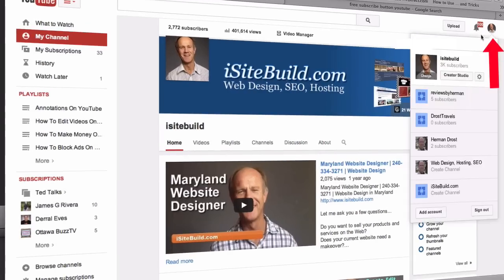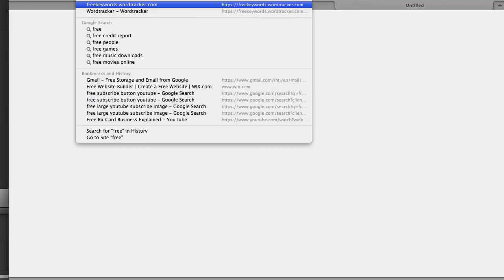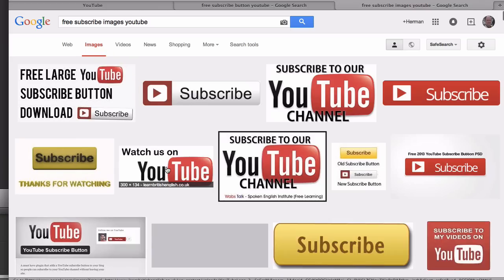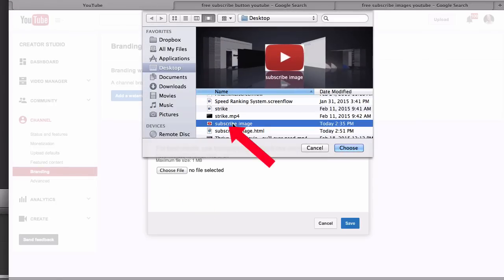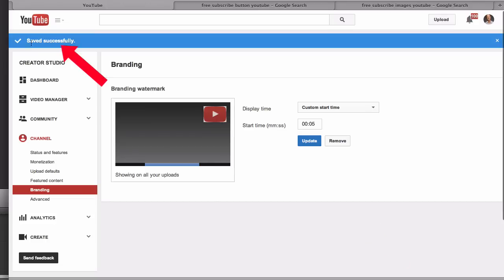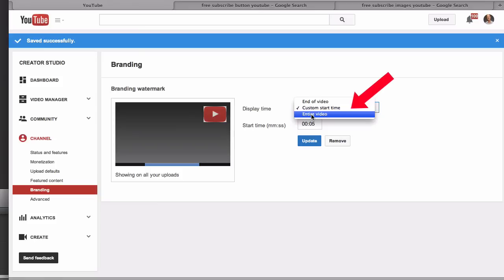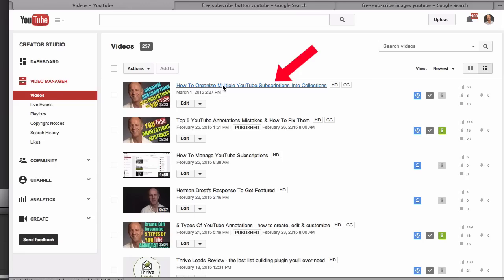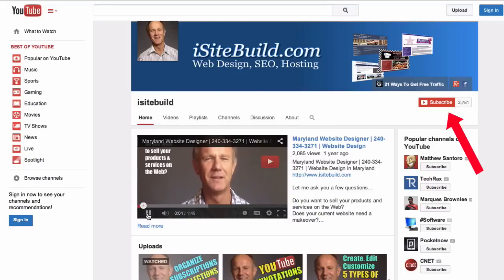YouTube Branding Watermark Gets More Subscribers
How to Use The YouTube Branding Watermark To Get More Subscribers
More views means more engagement which Google loves.

Click the profile image
Click Creator Studio
Click on channel-branding
Click "add a watermark"
It says "for best results use transparency and just one color?
Save it save it to the desktop
Click on "choose file"
Choose the file you saved to your desktop
Click save
It says your uploaded watermark
Click save
It says "saved successfully"

You can show your watermark at the end of the video, custom start time  or the entire video
I am going to select entire video
Click update

Let's look at a video on the channel
Select one of your videos and you'll see the subscribe image  at the top of your video so if you click on that it goes to the home page of your YouTube channel.

Download my free report "YouTube Editing Secrets"
Learn the shortcut to video editing on YouTube that doesn't require expensive software.